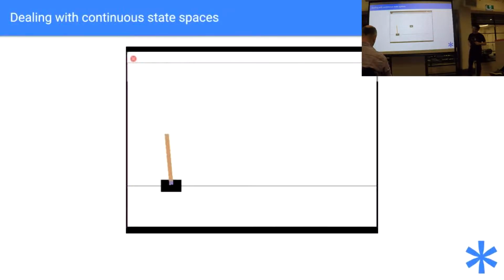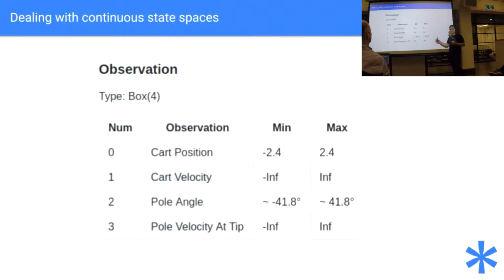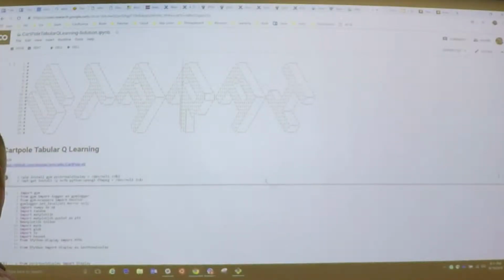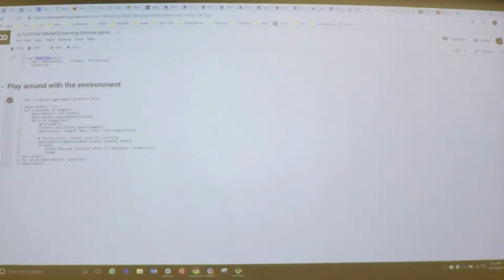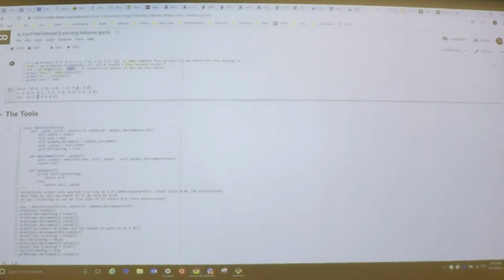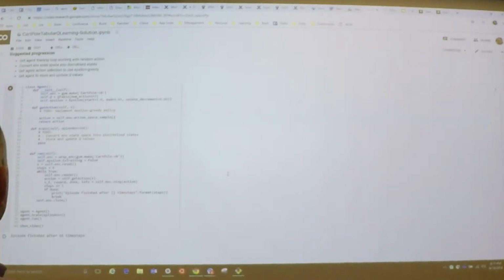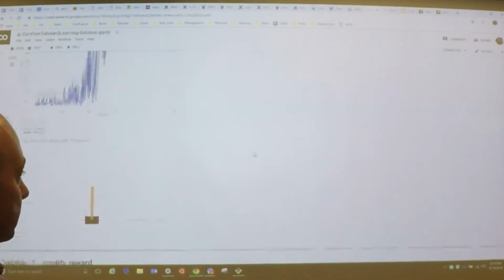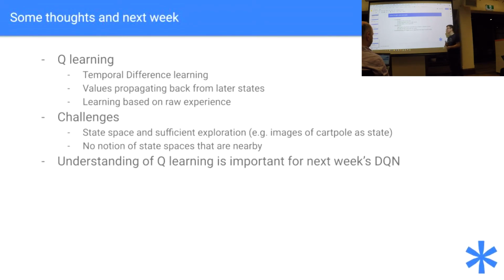StarAi Lecture 4: Tabular Q Cartpole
This video is best viewed and part of the series

In this session, participants will explore the problem of an environment where observations are continuous variables. Participants will learn the discretisation technique and implement this with the previous components to solve the problem of keeping a cart pole upright without having any understanding of the observations.